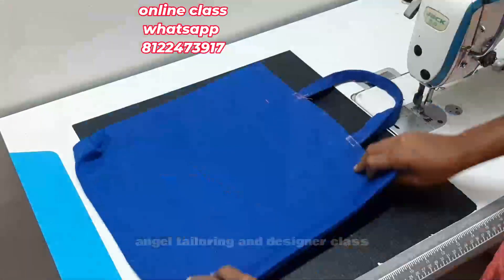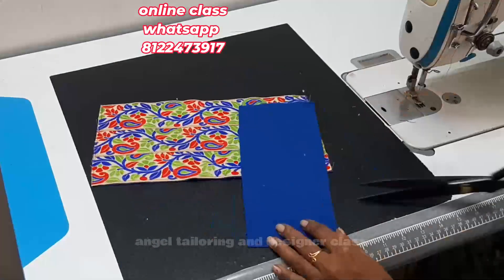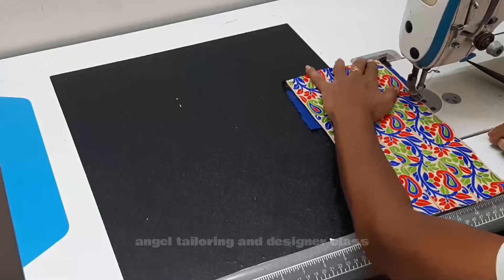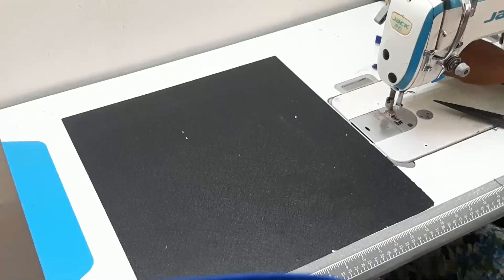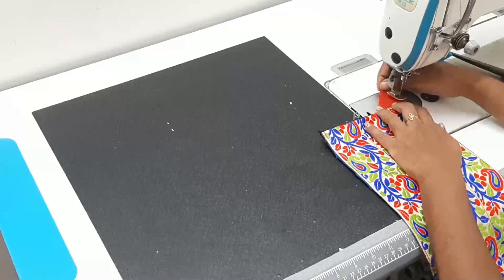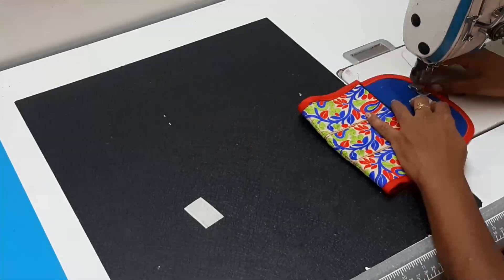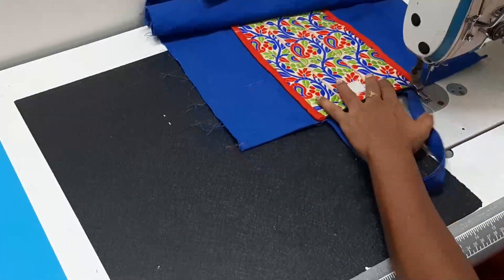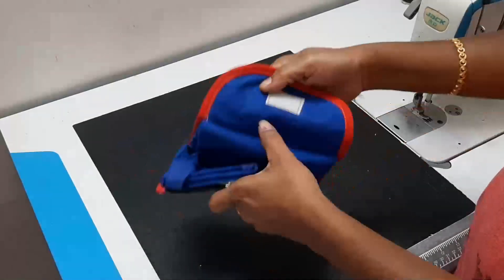Foldable bag simple stitching in tamil | how to stitch bag | online tailoring